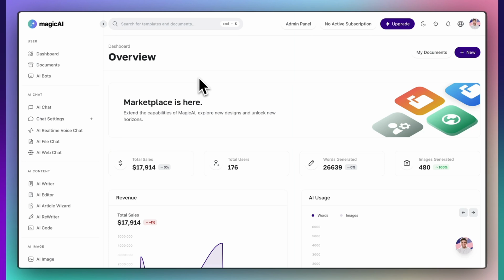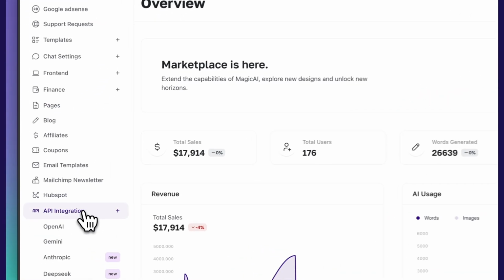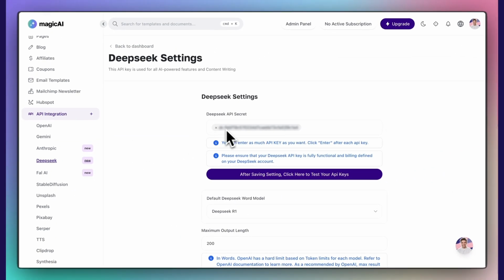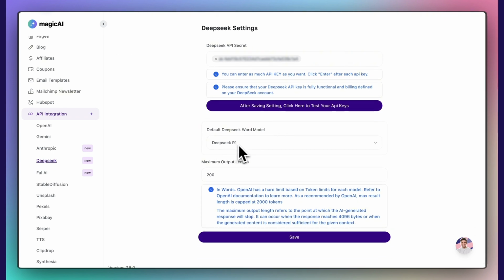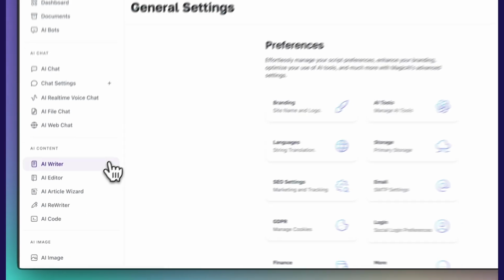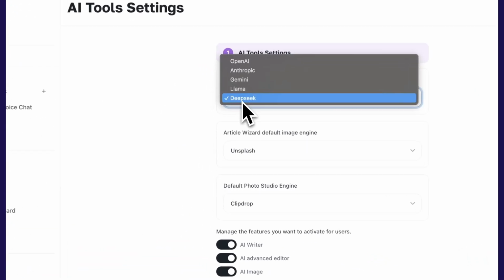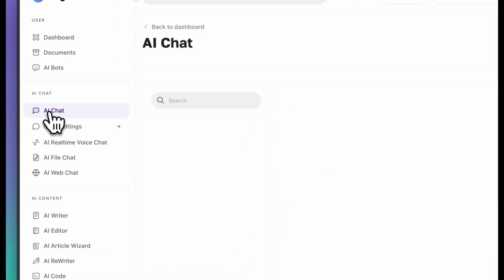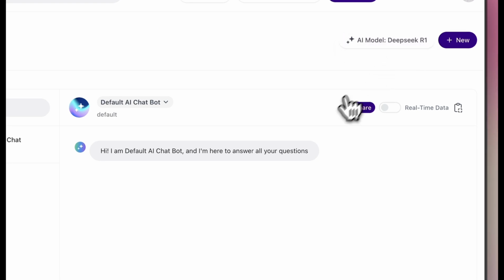DeepSeek R1 Integration | MagicAI Tutorials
In this tutorial, we’ll explore the integration of DeepSeek R1 with MagicAI, unlocking powerful AI-driven capabilities for your projects.

🔹 What you’ll learn:
✅ What DeepSeek R1 is and how it works
✅ How to integrate DeepSeek R1 with MagicAI
✅ Use cases for DeepSeek R1 in AI applications

Whether you’re building AI-powered chatbots, automation tools, or intelligent assistants, this guide will help you maximize DeepSeek R1’s potential within MagicAI.